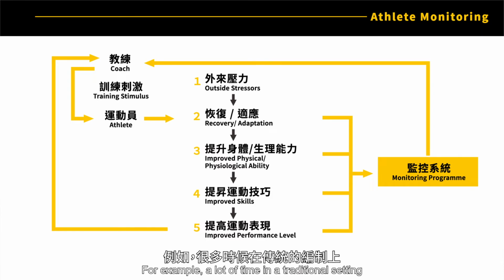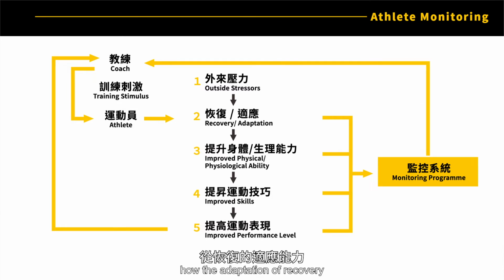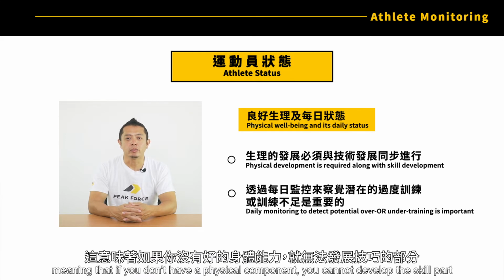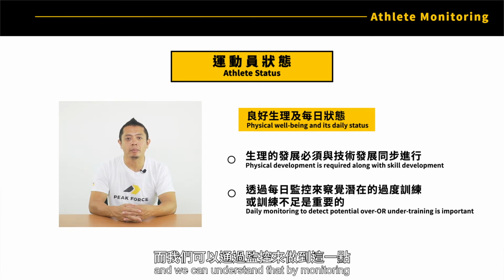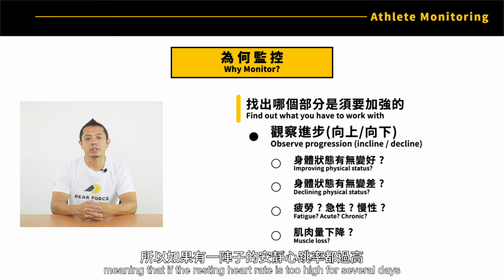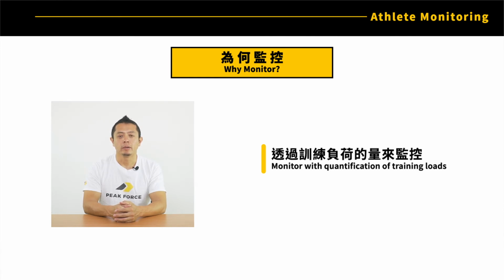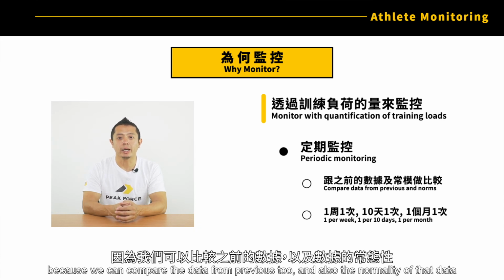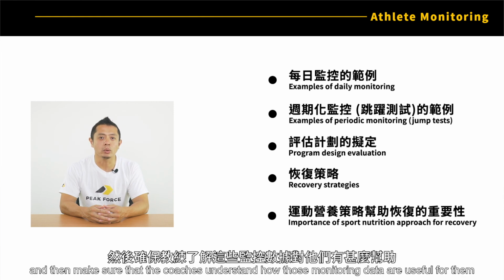運動員監測的概念｜Dr. Sato 教你有效轉換到運動表現【運動員科學化訓練 線上課程】運動科學訓練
您，聽過「運動科學訓練」這個名詞嗎？
您，是基層運動隊伍教練，為了提升選手的運動競技表現，絞盡腦汁嗎？
您，一直希望學習系統化、科學化的訓練方法，但日常的訓練和頻繁的比賽安排，讓您一直抽不出空參與進修課程嗎？
您，有一個具有運動天賦的孩子，希望幫助他成為更好的運動員，降低運動傷害機率嗎？
在當今的競技運動中，運動科學訓練所扮演的角色越來越重要，不管是技術教練、體能教練、運動傷害防護員或物理治療師，如果對運動科學訓練有更深了解，不但訓練上更有效率、提升運動表現，也降低運動傷害發生的機率。
Peak Force Academy 運動員科學化訓練線上課程，由理論與實務兼備、訓練過數千名不同層級運動員及運科教練的 Dr. Sato 親自編排與錄製，並由高階運動表現教練負責示範動作。課程內容針對奧林匹克舉重、阻力訓練、速度訓練、敏捷訓練、爆發力訓練、監測、運動營養、耐力訓練、週期性訓練、身體檢測等運動科學訓練領域最重要的議題，分門別類，一共編列七個章節，系統性的把運動科學訓練的觀念與應用，介紹給閱聽者。
Dr. Sato 期望透過這樣完整具系統性的課程，提供閱聽者更宏觀的運動科學訓練視野，並能把影片中提及的觀念和技巧，應用於日常的訓練安排中。
這套 Peak Force Academy 運動員科學化訓練線上課程，在過去一年，包括波蘭肌力體能教練協會、日本職棒和職籃多位體能教練、中國專業省隊教練等客戶皆已經開始使用，現在 Peak Force 要正式把這個線上課程介紹給各位教練和家長。